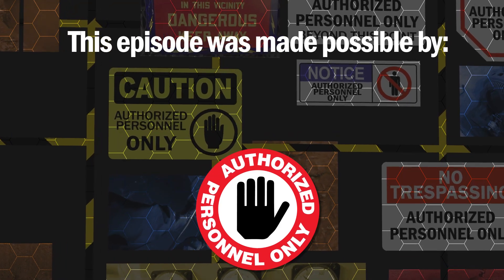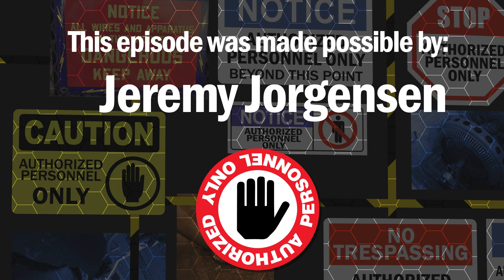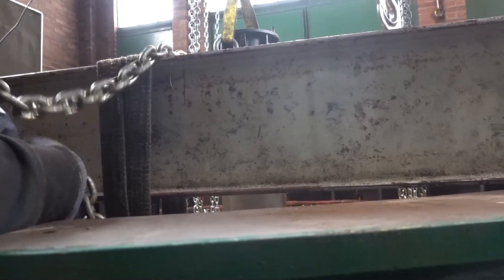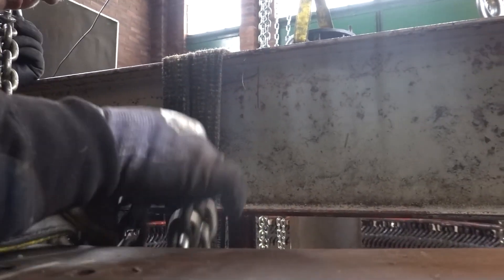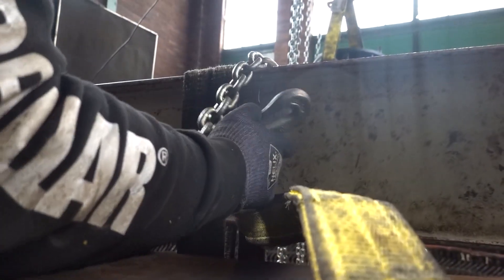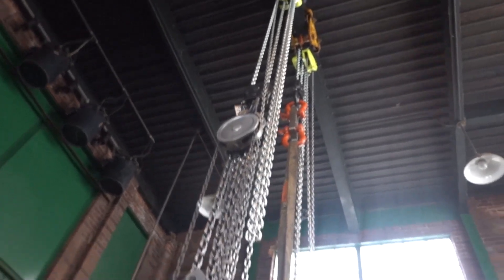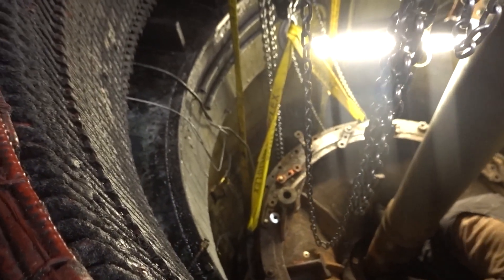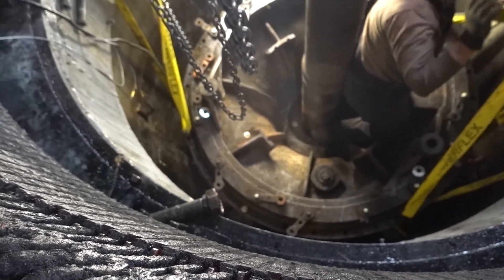Authorized Personnel Only - S2E13 - Lifting A Hydroelectric Turbine Up Out of The Casing